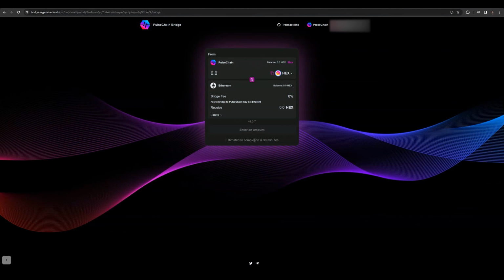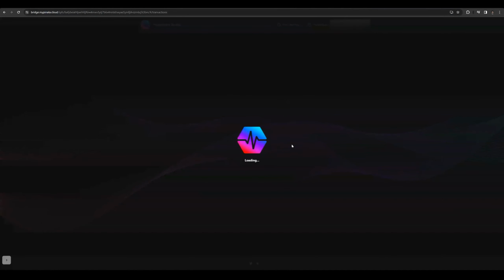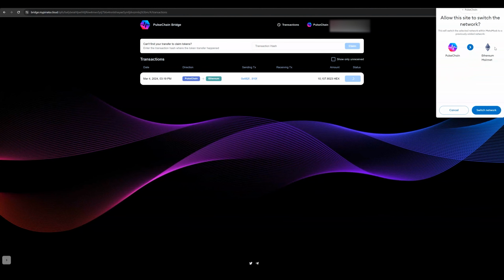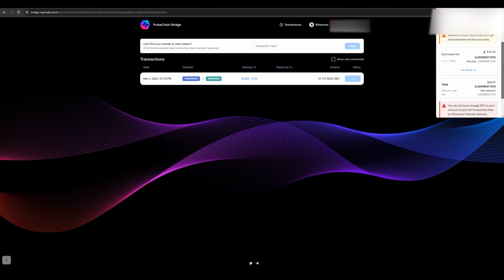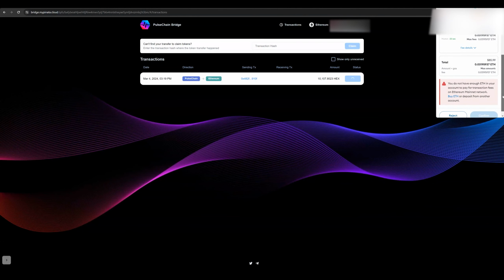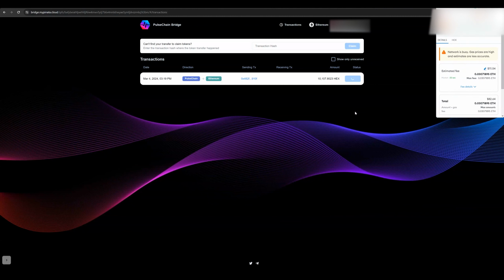My Coins Dissapeared After I Bridged on PulseChain Network (How To Claim Your Coins)